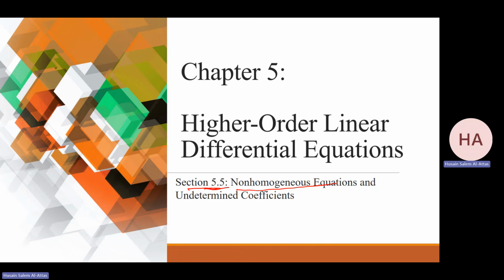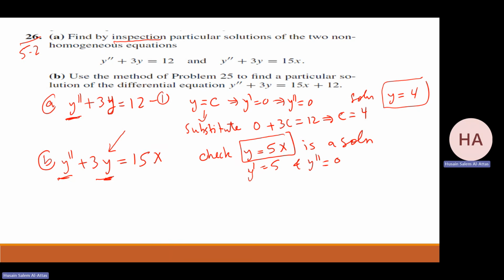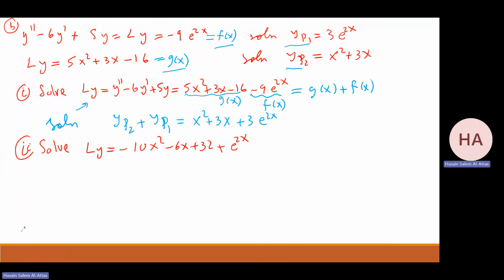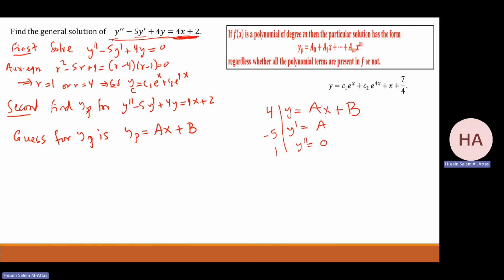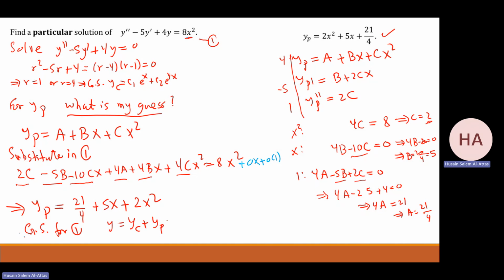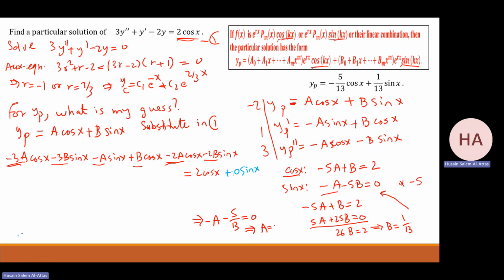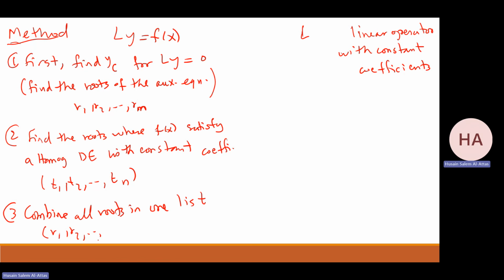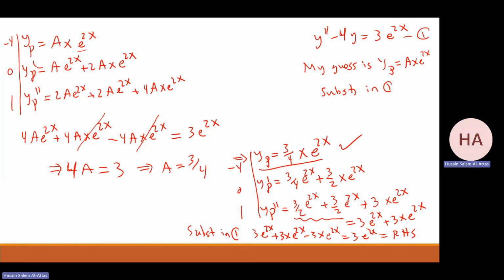Section 5.5 M208 T232 YouTube Part I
This is the first video about Section 5.5 which is about solving nonhomogeneous differential equations (DE). I explained in this video the superposition for the nonhomogeneous DE and the undetermined coefficients methos for solving nonhomogeneous DE with constant coefficients for special right hand sdes.